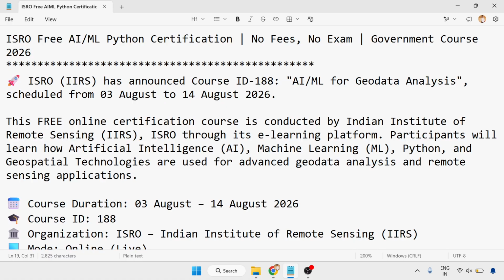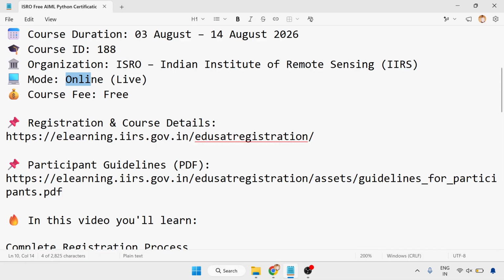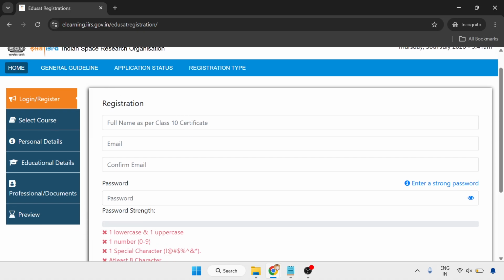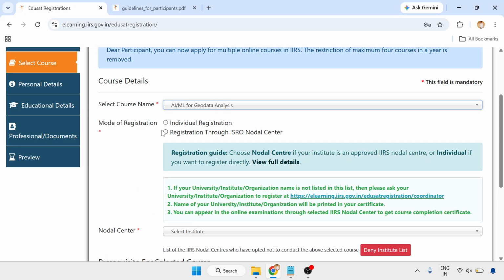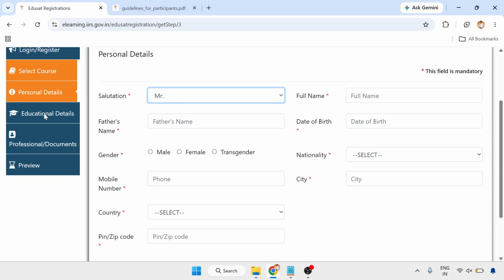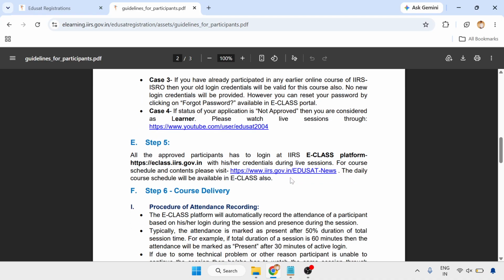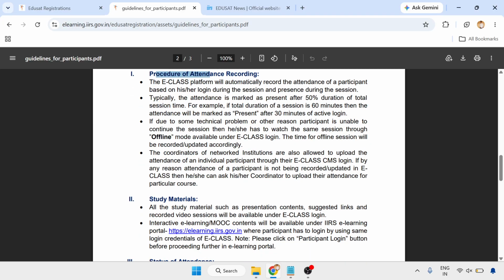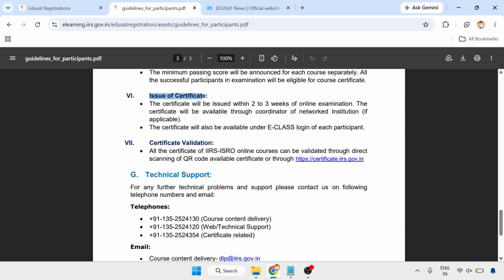ISRO Free AI/ML Python Certification | No Fees, No Exam | Government Course 2026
🚀 ISRO (IIRS) has announced Course ID-188: "AI/ML for Geodata Analysis", scheduled from 03 August to 14 August 2026.

This FREE online certification course is conducted by Indian Institute of Remote Sensing (IIRS), ISRO through its e-learning platform. Participants will learn how Artificial Intelligence (AI), Machine Learning (ML), Python, and Geospatial Technologies are used for advanced geodata analysis and remote sensing applications.

📅 Course Duration: 03 August – 14 August 2026
🎓 Course ID: 188
🏛️ Organization: ISRO – Indian Institute of Remote Sensing (IIRS)
💻 Mode: Online (Live)
💰 Course Fee: Free

🔥 In this video you'll learn:

Complete Registration Process
Eligibility Criteria
Important Dates
Course Benefits
AI/ML for Geodata Analysis Overview
Certificate Details
ISRO IIRS Free Certification